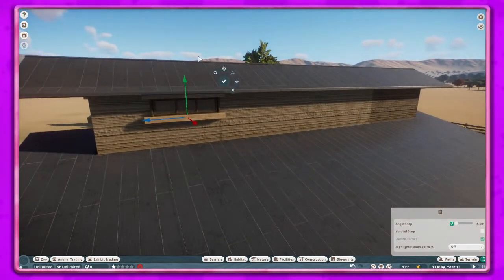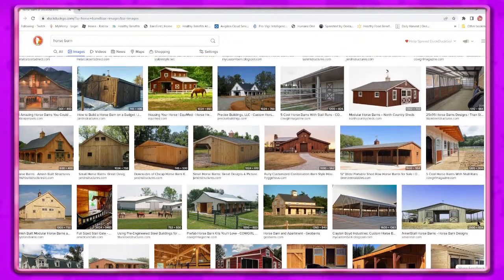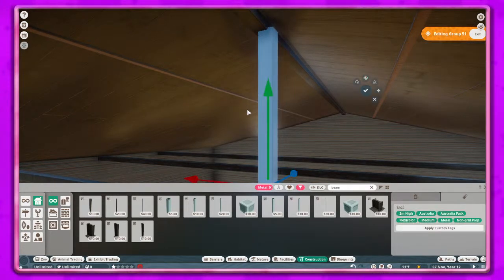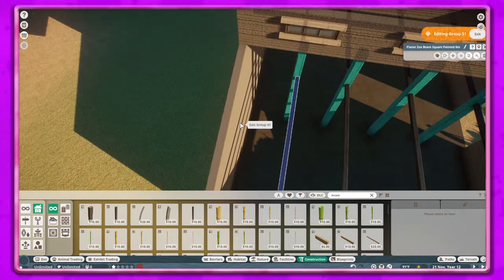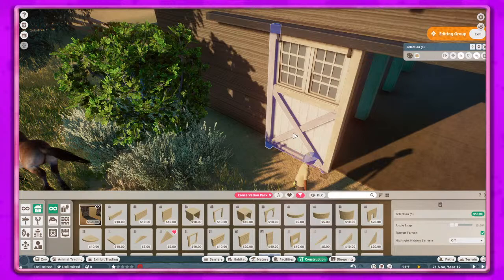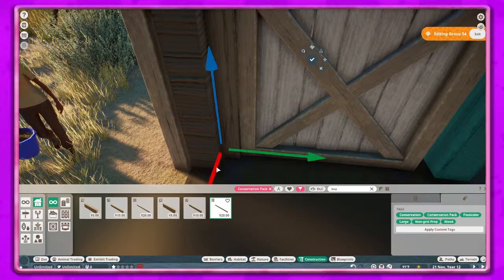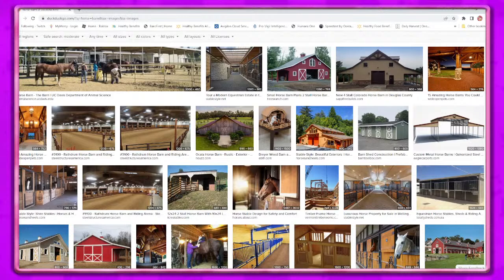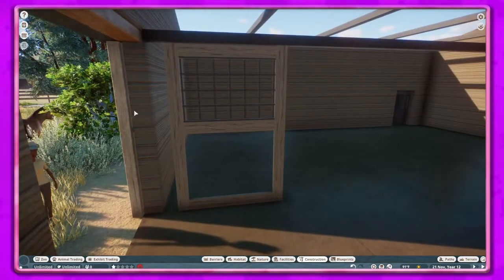Przewalski's Horse Barn Interior Work | Livestream (Replay) | Planet Zoo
Building the interior of the Przewalski's horse barn.